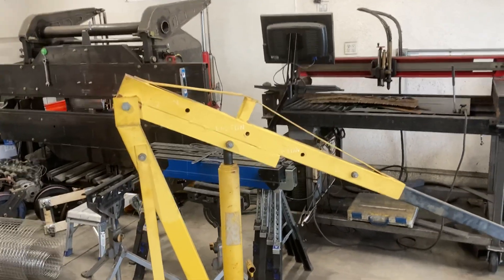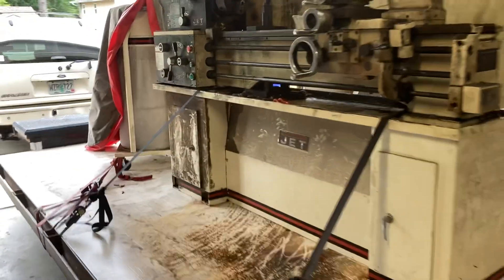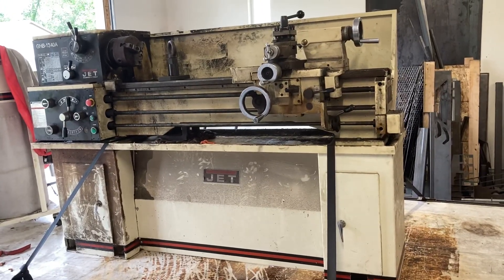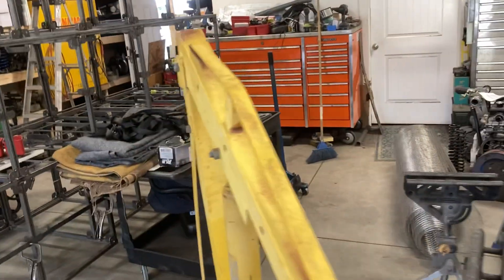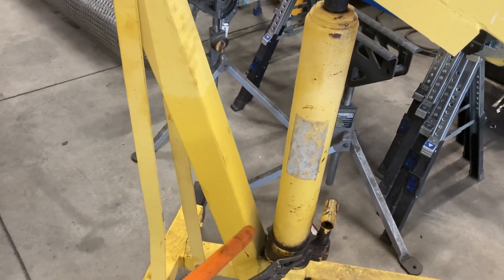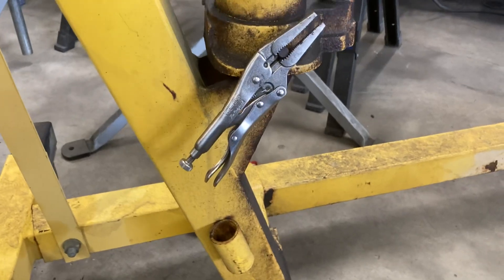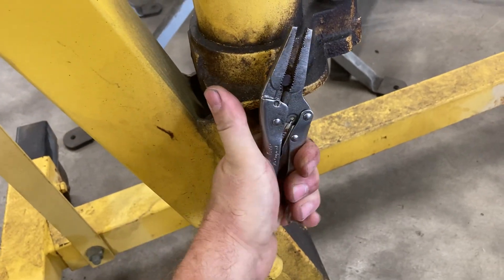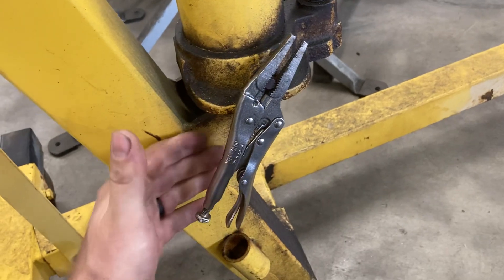Engine hoist hack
Quick and easy trick to make lowering the hoist safer and more accurate